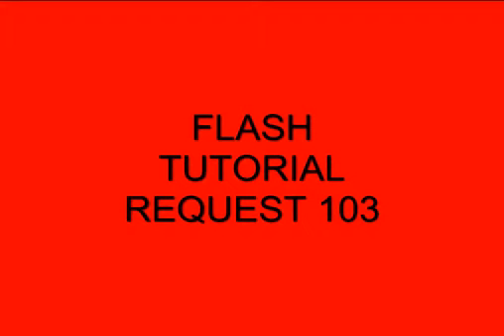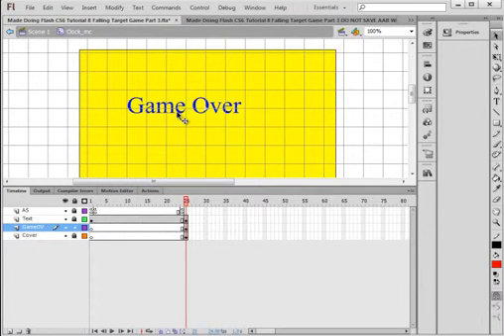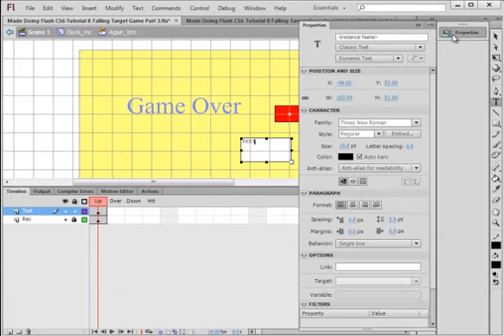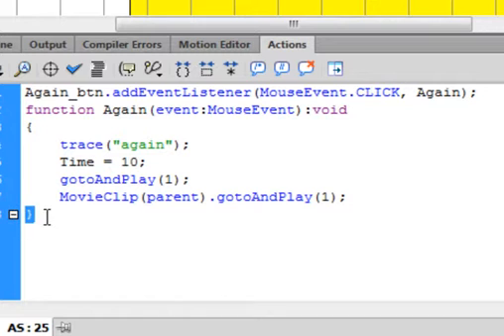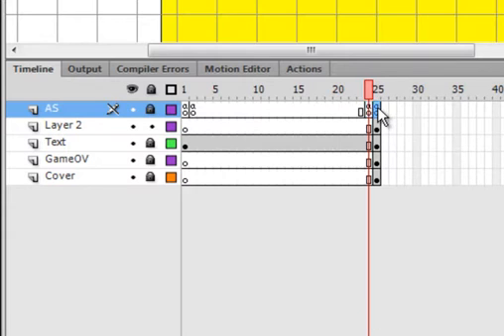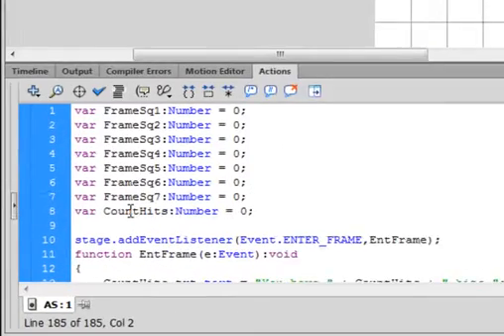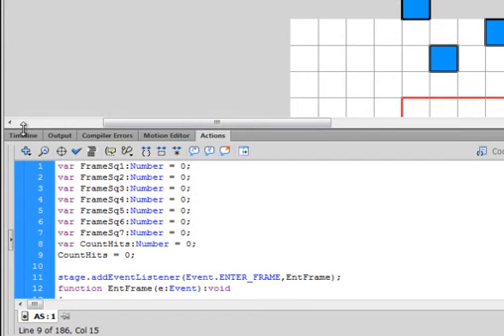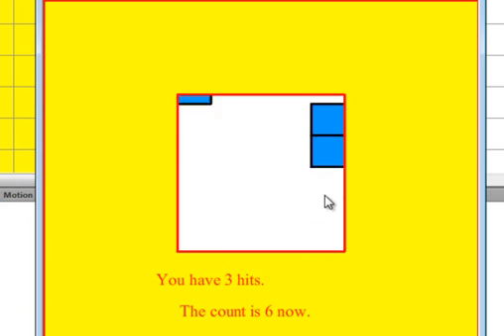Flash Tutorial Request 103 Reset A Game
You will be shown how to replay a game at the click of a button. There are 2 variables that need to be reset: a timer and the score.